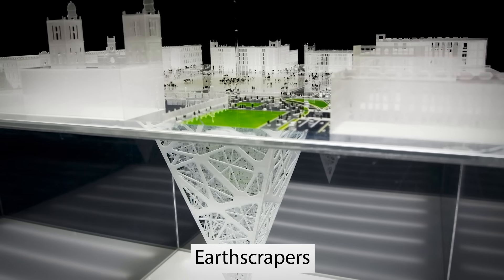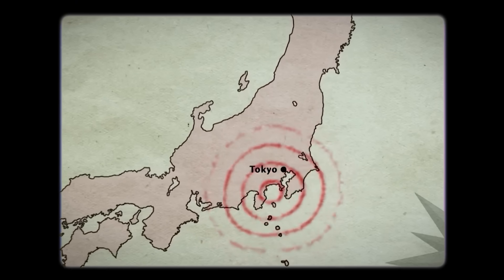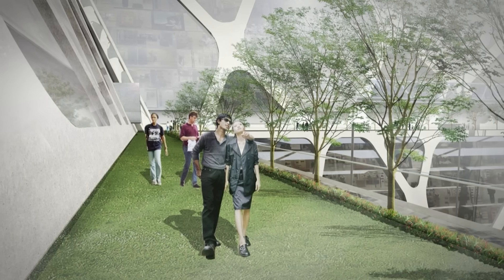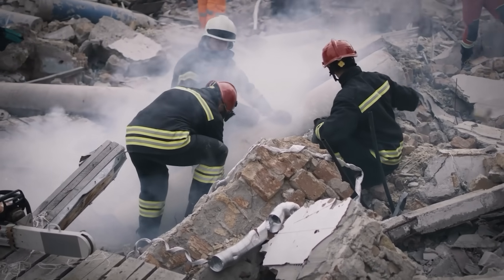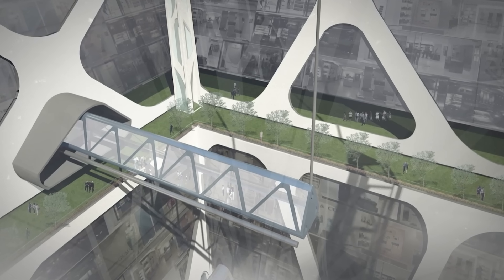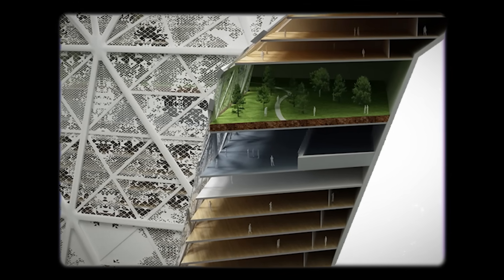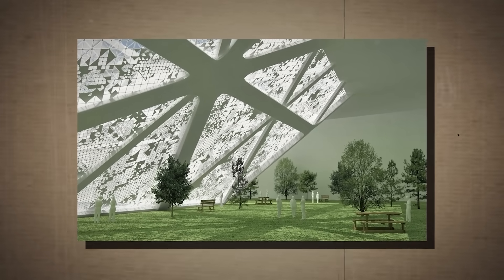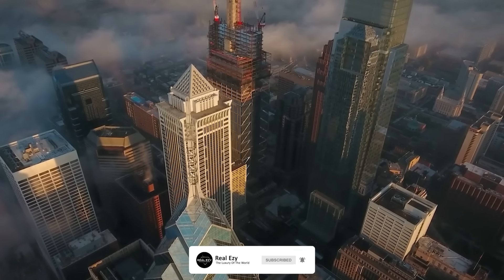Earthscrapers could we all Live in an Underground City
This is an earthscraper. It’s basically a skyscraper, but instead of towering high into the clouds, it sinks deep under the earth.

It's a radical idea for architecture that could completely change the way we build cities. But is it actually a plausible way to live? Can we protect ourselves better from natural disasters? Can we make sure these tunneling towers are full of fresh air and sunlight? And do we even have the technology to build these beneath-the-earth behemoths?

Let's explore the concept of earthscrapers to find out if we could really live in an underground city.